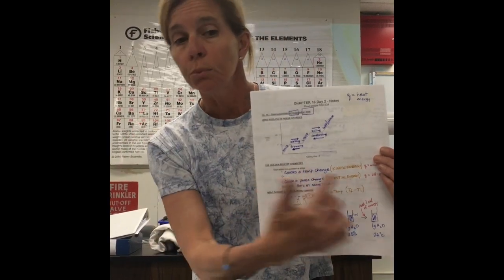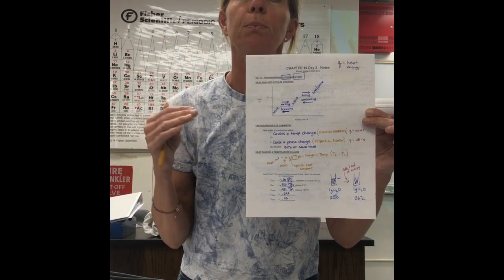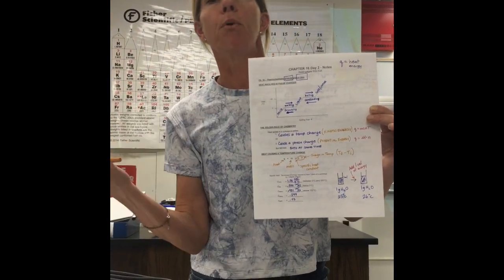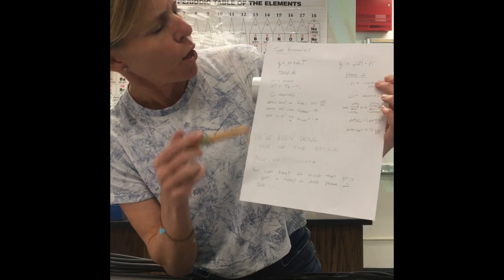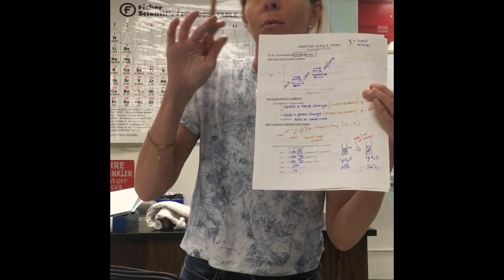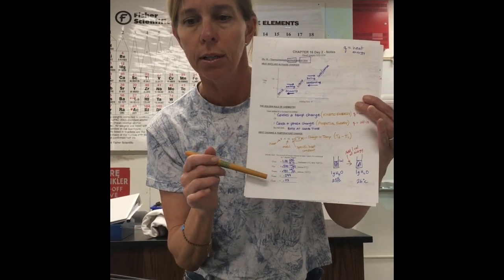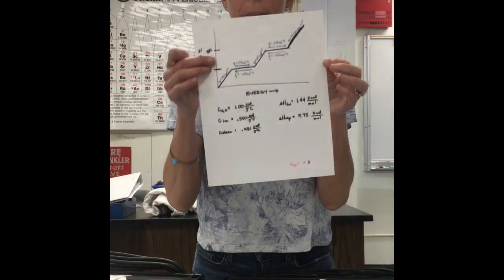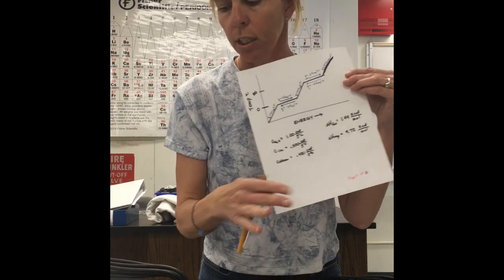Quick Thermochemistry Review